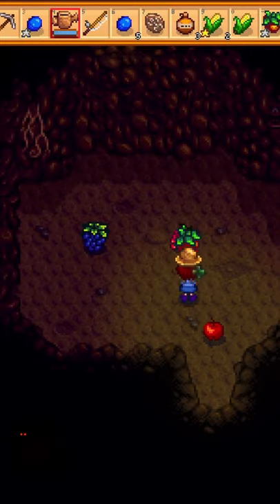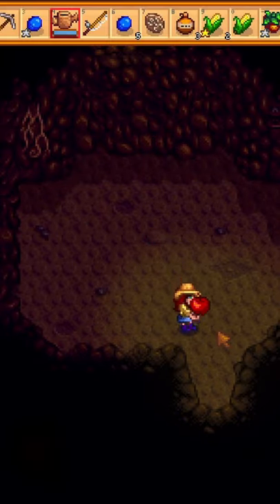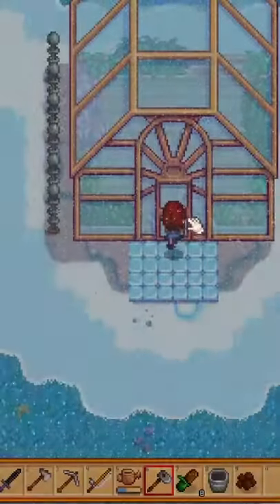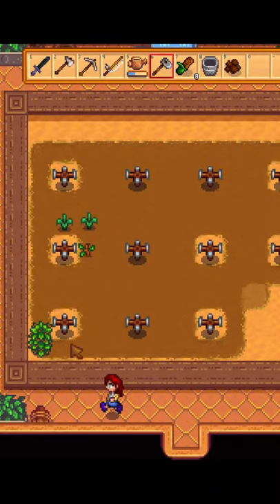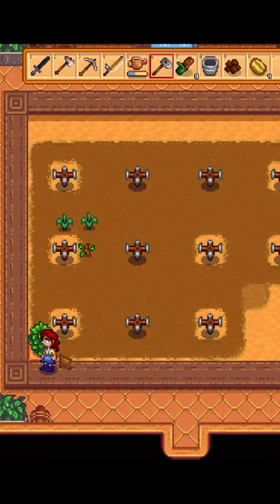Stardew Valley| Quick Tips On Unlocking The Greenhouse Early